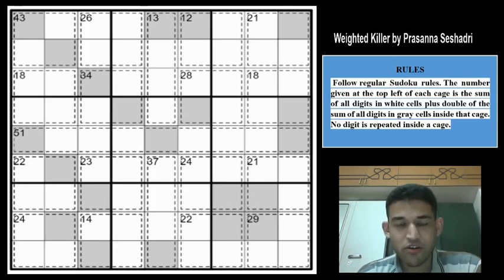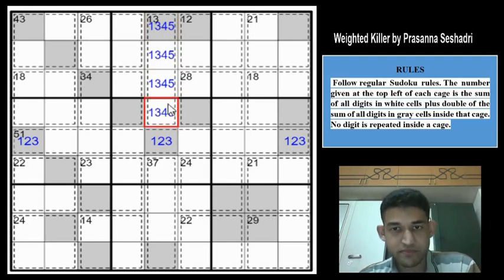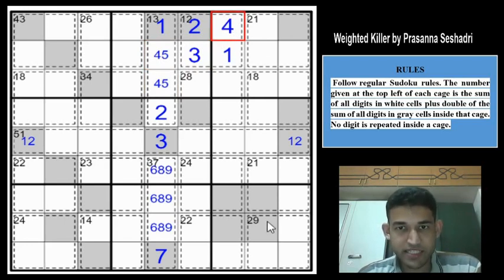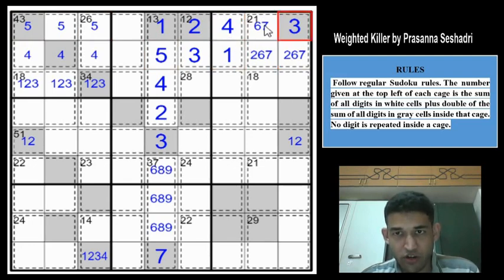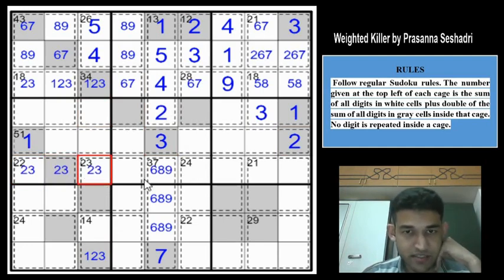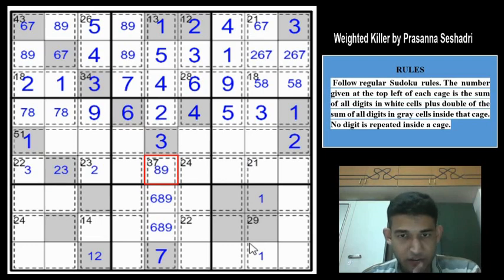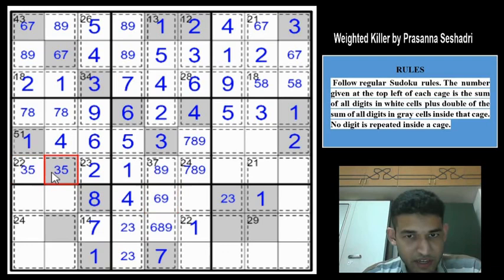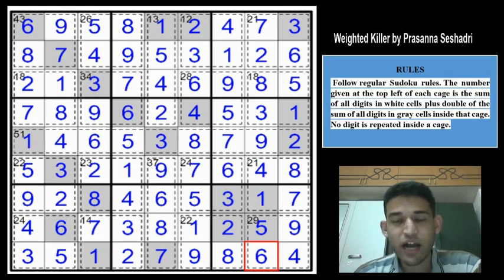A fantastic Killer sudoku Variant : The Weighted Killer !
Prasanna has added a twist to the Killer variant and made it "Weighted" which has a stunningly designed solve path and quite devious too if one doesn't look in the right places. Do check out the video on how to solve this wonderful Killer variant

Rules :
Follow regular Sudoku rules. The number given at the top left of each cage is the sum of all digits in white cells plus double of the sum of all digits in gray cells inside that cage. No digit is repeated inside a cage.